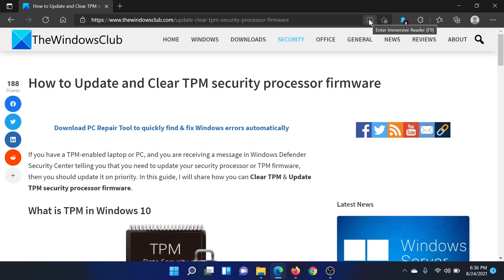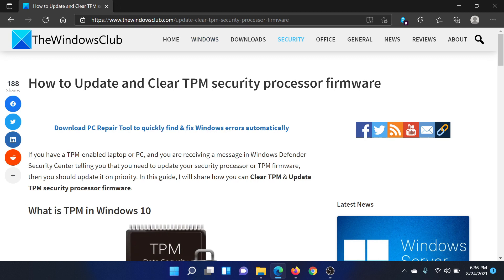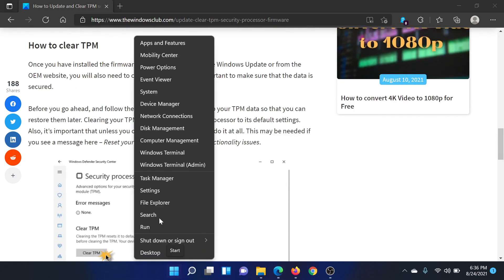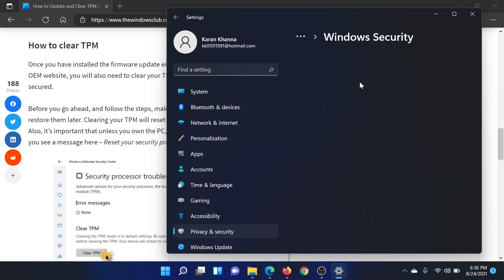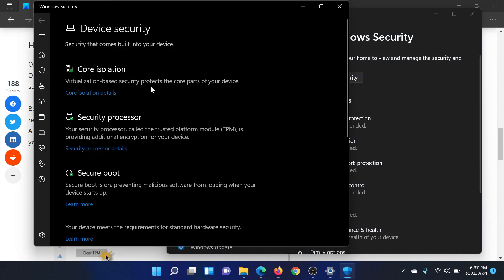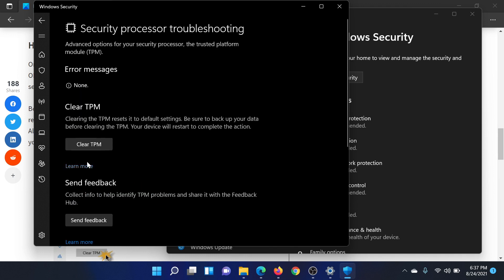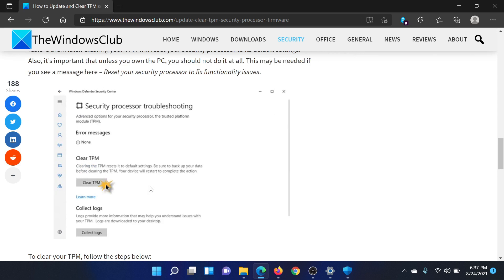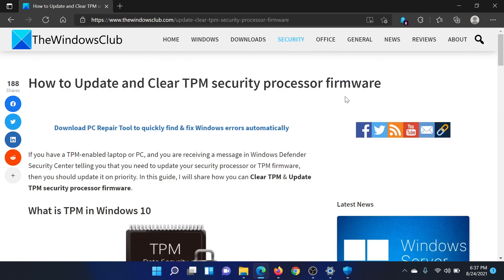How to update and clear TPM security processor firmware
If you have a TPM-enabled laptop or PC, and you are receiving a message in Windows Defender Security Center telling you that you need to update your security processor or TPM firmware, then you should update it on priority. In this guide, we will share how you can Clear TPM & Update TPM security processor firmware.

Timecodes:
0:00 Intro
0:23 Go to Settings
0:51 Clear TPM